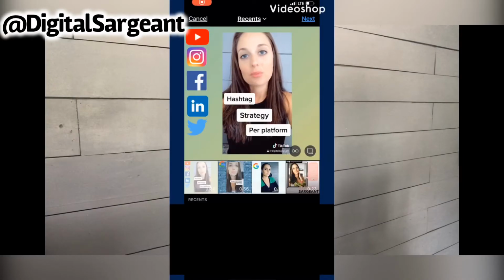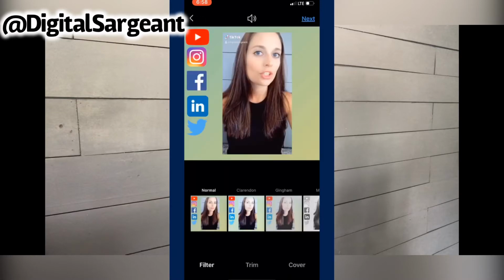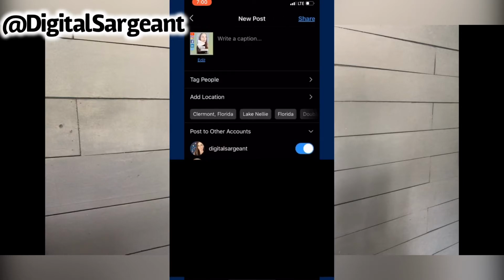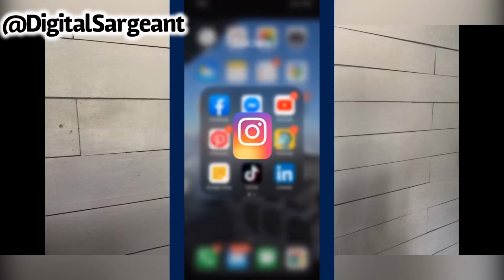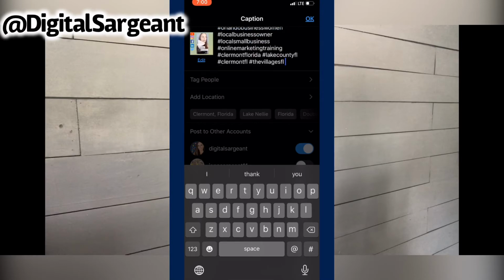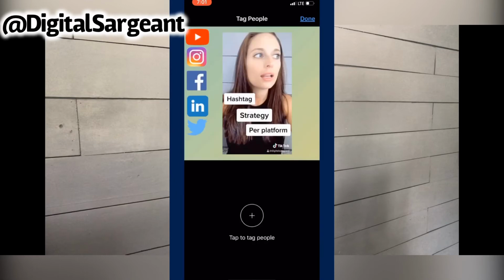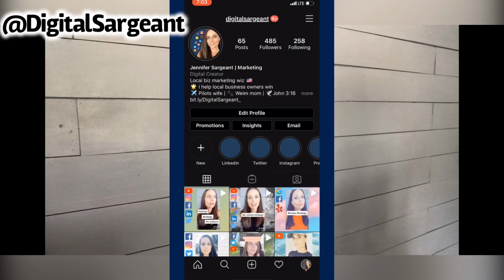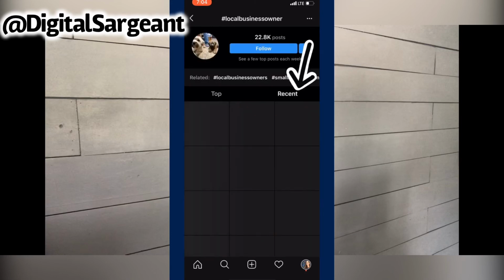How to Use Instagram (2020 Beginner's Guide)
Use Instagram like a pro! This video is for you even if you know how to post on Instagram. In this video, I show you how I post on Instagram and cover topics such as choosing a cover photo, how to get clean linebreaks, how to store hashtags and so much more.

At the end of this video, you'll be using Instagram like a total professional!

Hi, Jennifer Sargeant here, your digital marketing ally and the creator of Digital Sargeant!

I educate business owners about digital marketing so they can make more money; because when your local business is dominating Google, dominating your industry, and the areas you serve then you're making more money!

Subscribe to my channel so that when I upload new material all about local business digital marketing, you'll be the first to know and you'll be the first to implement it.

New videos are uploading every Wednesday at 10a!

Enhance your YouTube SEO with TubeBuddy!

Schedule posts on Google My Business + more with Publer!

PS: This entire video was made from my iPhone!